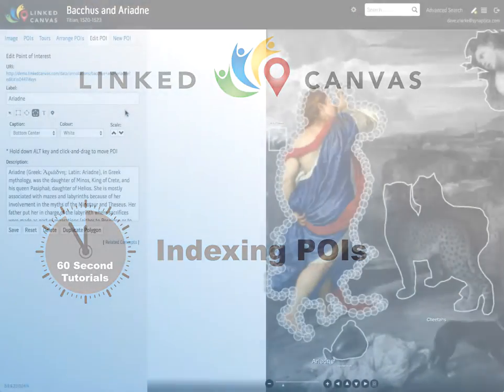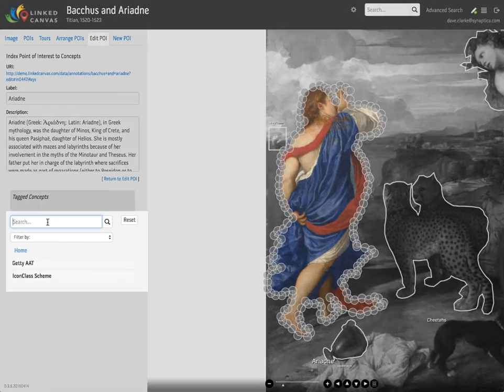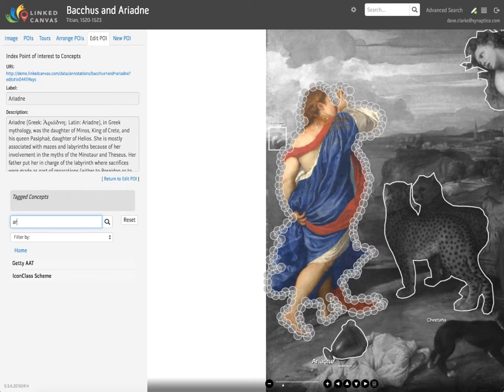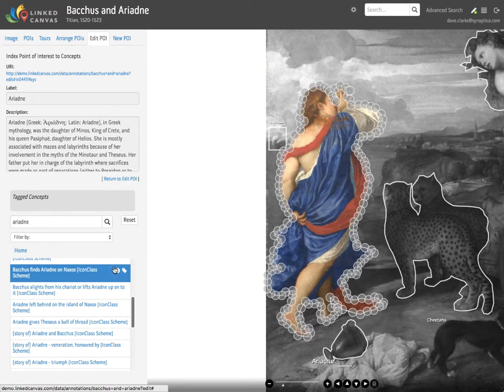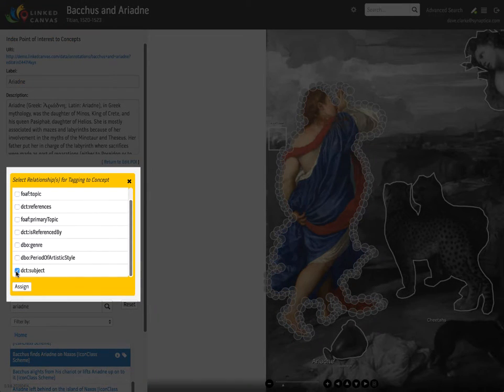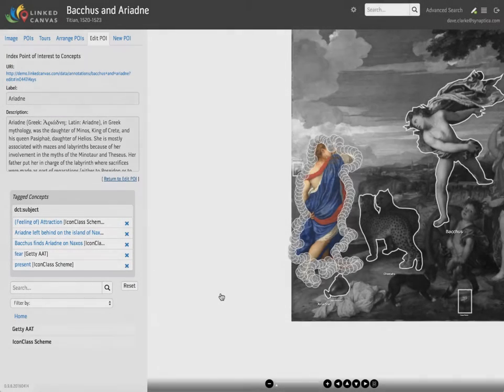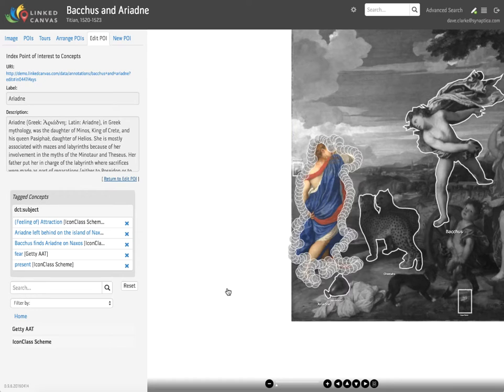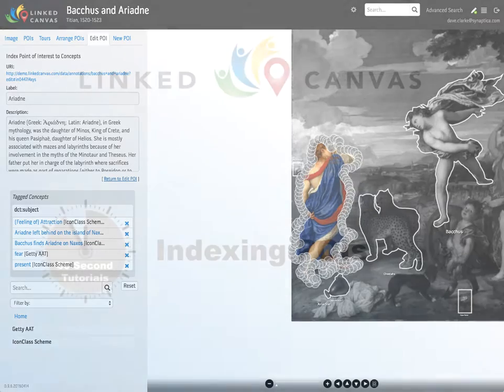Linked Canvas 60 Second Tutorials: 06 Indexing Image Annotations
This tutorial demonstrates how specific point-of-interest annotations may be indexed. This allows users to 'search inside' images, and also to discover related content and visual details while exploring an image.